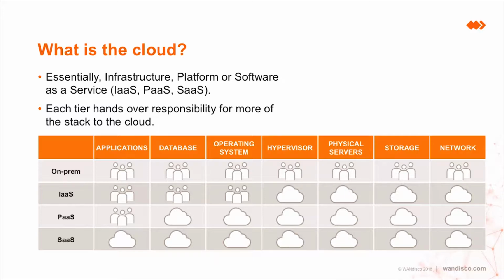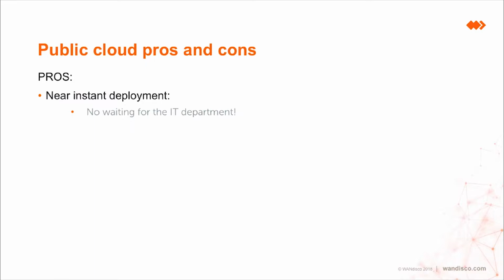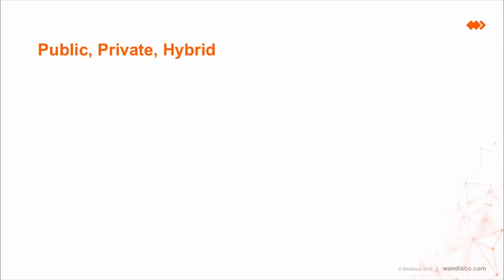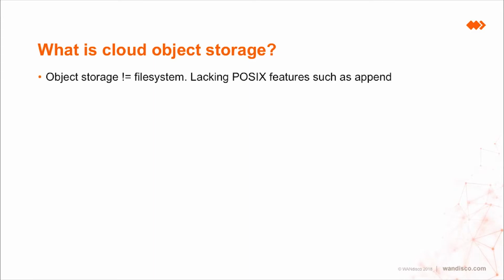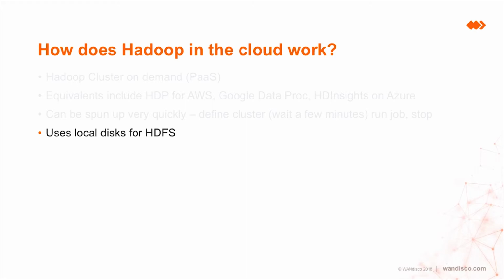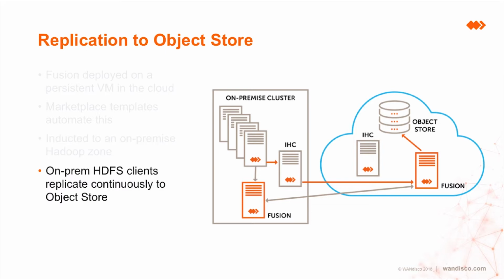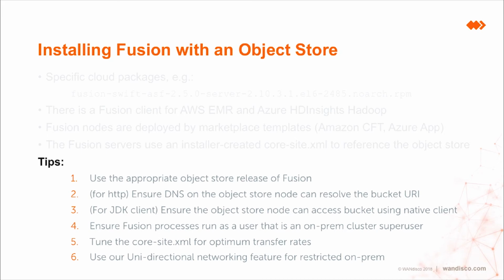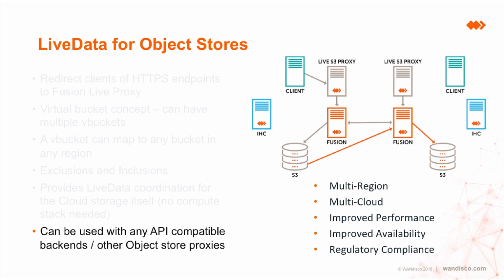WANdisco Fusion in the Cloud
The topics covered in this session are:

* Public Cloud pros and cons
* Public, Private, Hybrid
* What is Cloud Object Storage
* How does Hadoop in the Cloud Work?
* Private Cloud Technologies and Fusion
* How does Fusion Add Value
* Replication to Object Store
* Replication from Cloud
* Installing Fusion with an Object Store
* LiveData for Object Stores